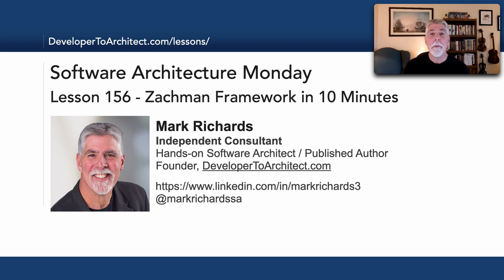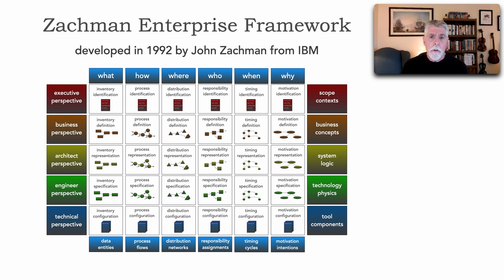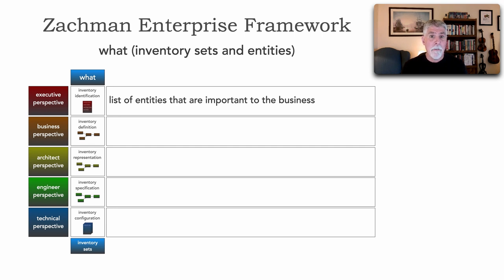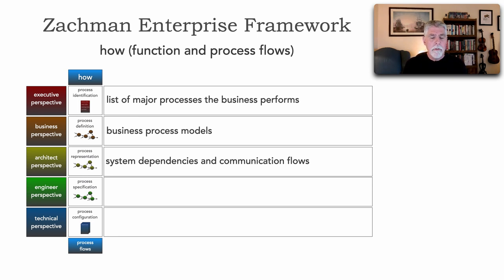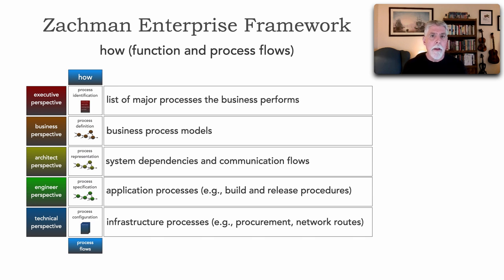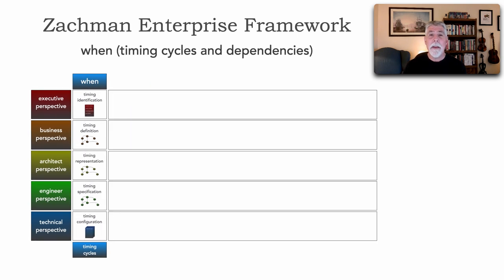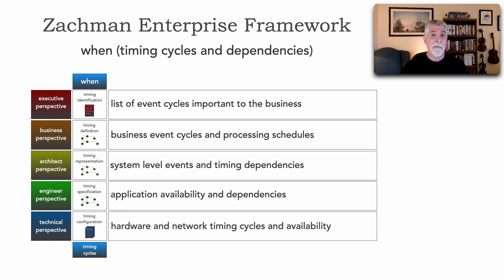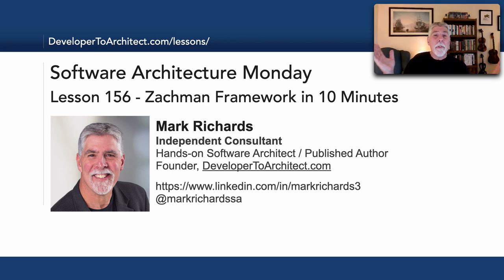Lesson 156 - Zachman Framework in 10 Minutes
If you’ve been wondering what the Zachman framework is all about and how it works, then you’ve come to the right place. The Zachman Enterprise Framework provides a useful way of modeling the enterprise (or even a department or division) within an organization. Even though John Zachman from IBM first introduced the framework concept in 1987 and later created the first version of the enterprise  framework in 1992, it is still in wide use today. In this lesson I briefly describe how the Zachman framework is structured and what the various models mean and what is typically included in each.